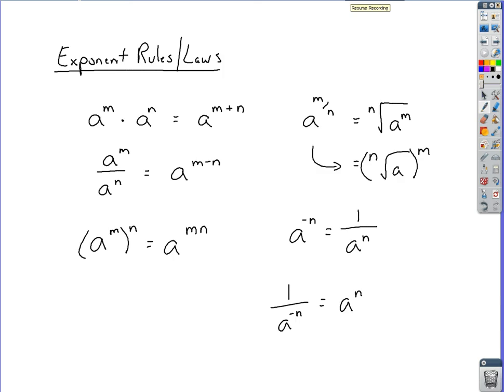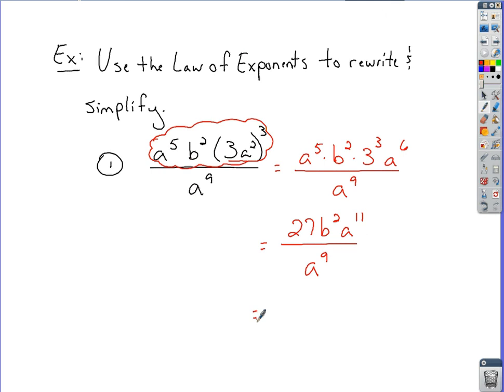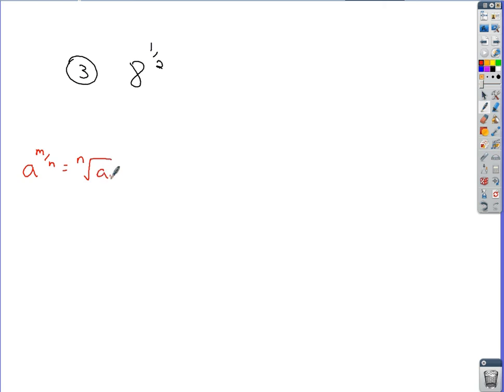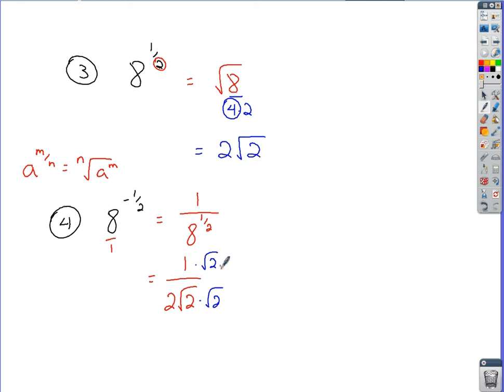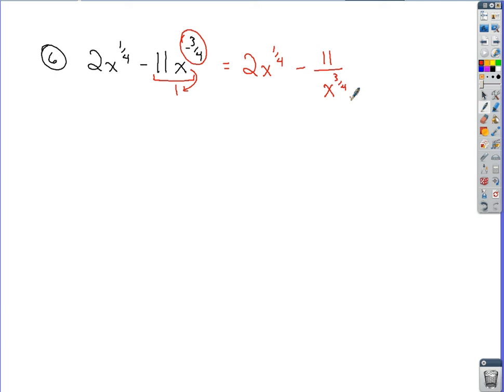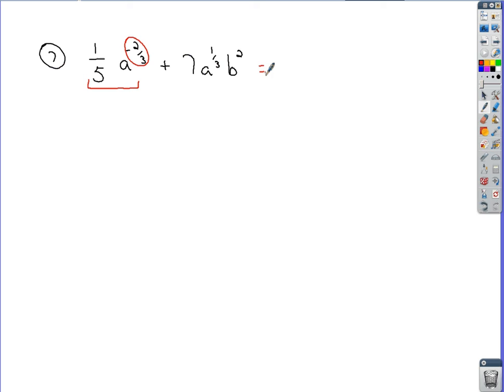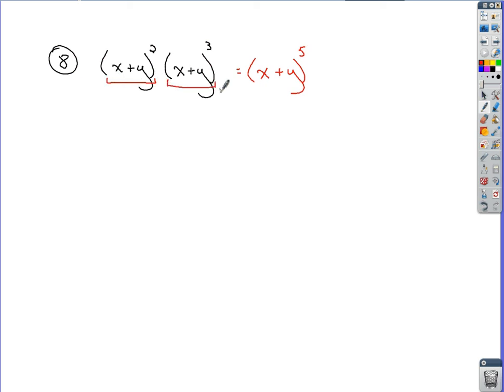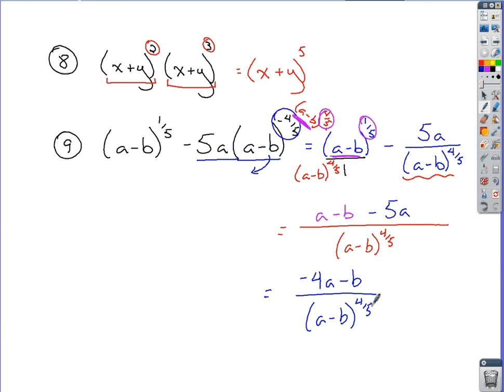Algebra Review - Laws of Exponents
This lesson demonstrates how to apply the Laws of Exponents (or Exponent Rules) to various problems.